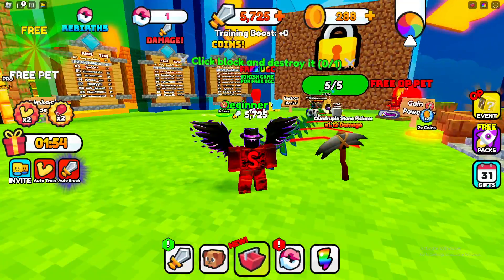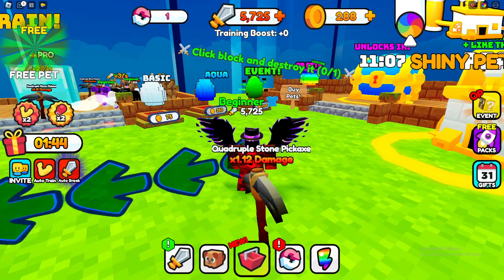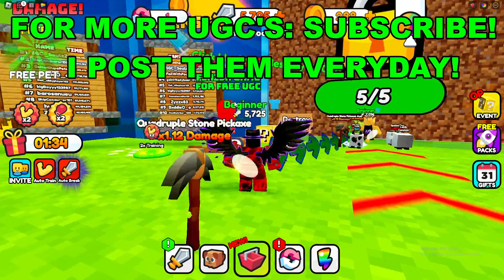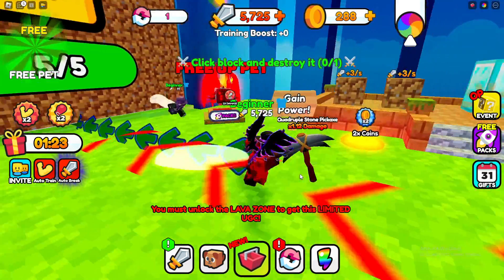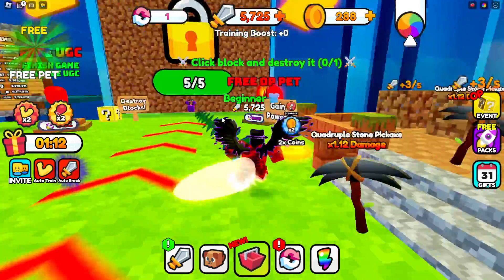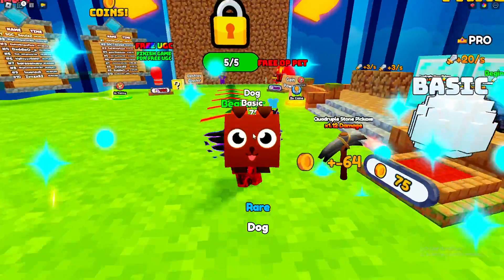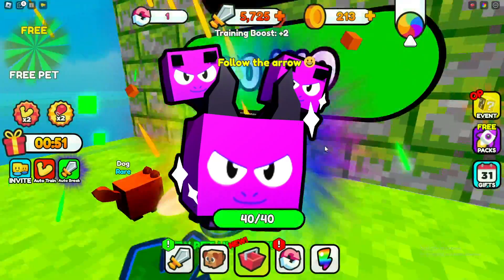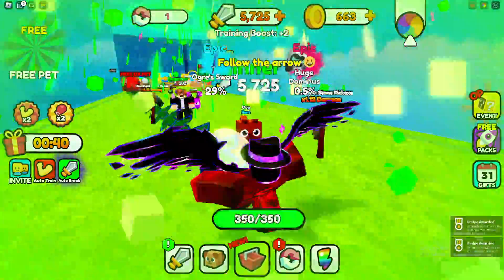How To Get Punch'O Death in Pickaxe Mine Simulator (FREE LIMITED UGC ITEMS)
Unlock Punch'O Death Limited UGC for Free in Roblox Pickaxe Mine Simulator

Are you an avid player of Roblox's Pickaxe Mine Simulator seeking to acquire the elusive Punch'O Death limited UGC item without breaking the bank? Look no further! In this comprehensive guide, we unveil the tried-and-true methods to obtain the Punch'O Death limited UGC for absolutely free.

Our step-by-step walkthrough covers everything you need to know about scoring this exclusive in-game accessory without spending Robux. From insider tips on completing special in-game challenges to leveraging community events and giveaways, we leave no stone unturned.

Make Money Online Here!